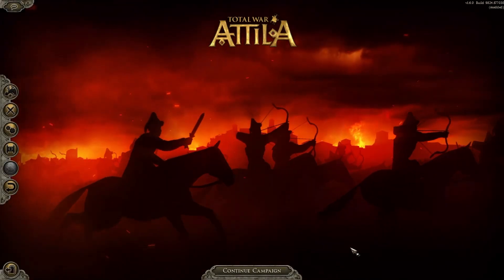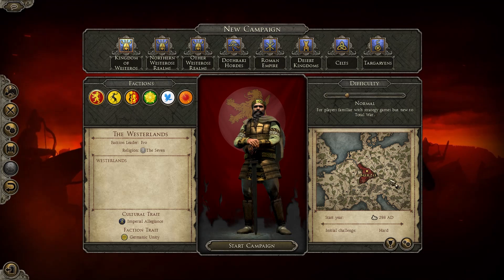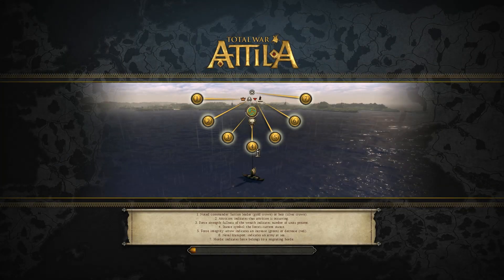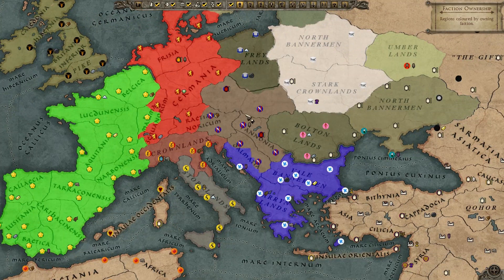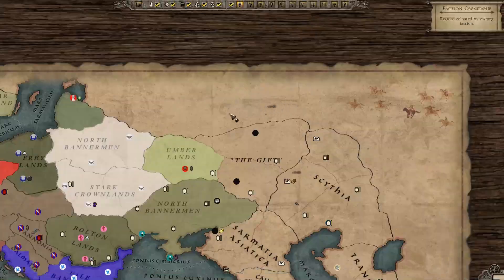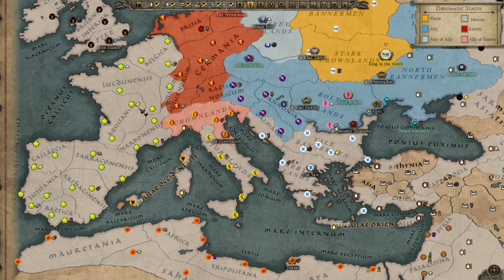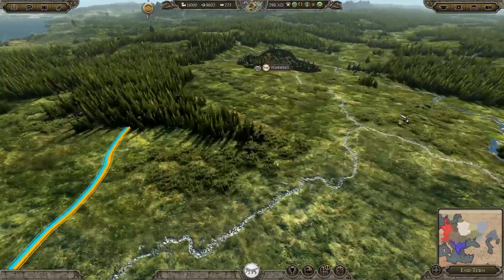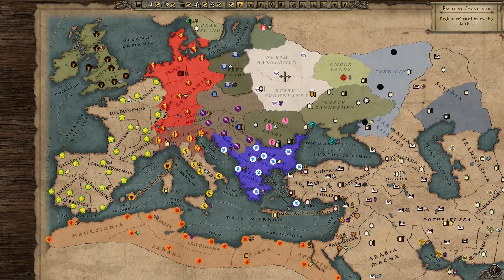Game Of Thrones Grand Campaign Mod! - Total War: Attila Gameplay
Welcome to the Kingdoms of Westeros mod for total war Attila which is a Game of Thrones Campaign mod. This mod is currently in pre alpha with only a few things done so far in it but I though it would be good to bring it to your attentions. I do hope this mod continues to get worked on as it has a really cool idea. would you guys like a game of thrones campaign?

GPU - GEFORCE GTX 1070TI STRIX 8192MB GDDR5 -
CPU - Intel Core i7-8700k 3.7Ghz
Ram - Vulcan T-Force 16gb DDR4
Motherboard - Gigabyte Ultra Gaming Z370